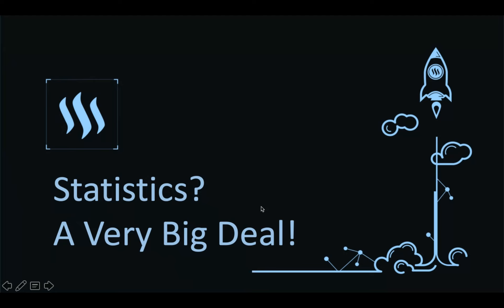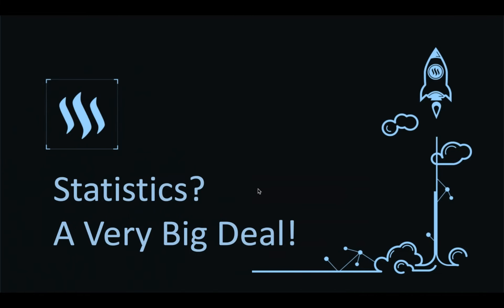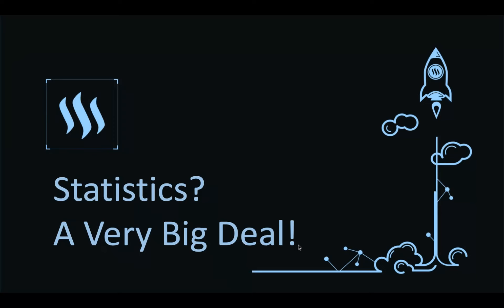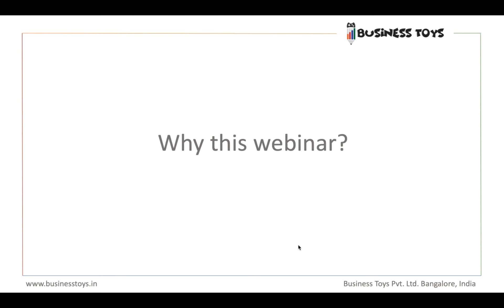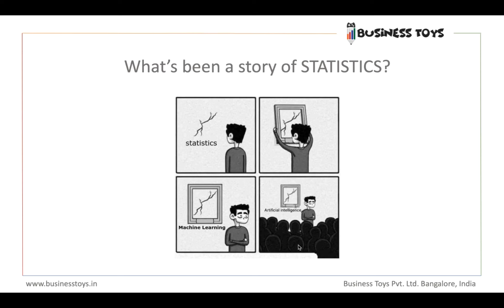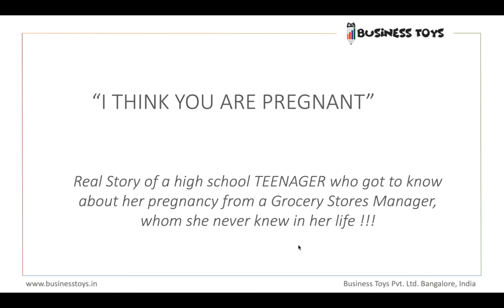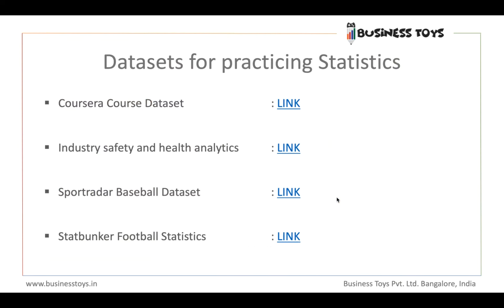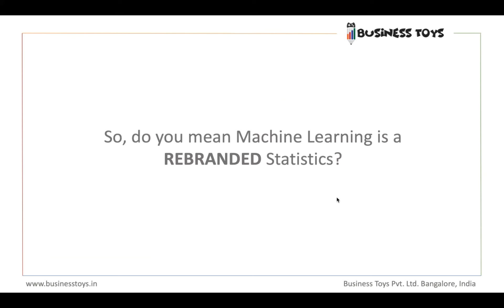Statistics, A Very Big Deal? | Data Science Courses | Business Toys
Statistics make acquiring inferences from massive amounts of data easier.
Since it is all about storage, mobility, analysis, and practical application of data, statistics play a significant role in the field. They play a vital role in structuring the raw data and quantify the uncertainty in it.
But do you know the relation between Statistics and Data Science ?
Statistics in data science, in its roots, find a structure and relations between various unflustered data. Structuring the data helps reveal different valuable insights behind your collected data.
There are some few concepts where every Data Scientist should know in Statistics;

1. Classification
2. Logistic Regression
3. Resampling Method .

Check out this links for Statistics which will be helpful during your projects:

For more information related to statistics and Data Science course, Visit our